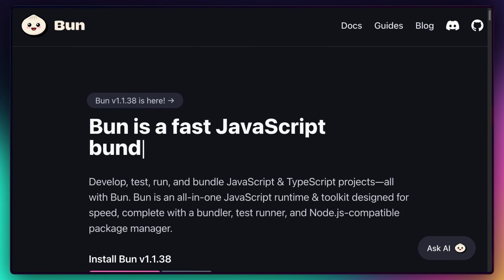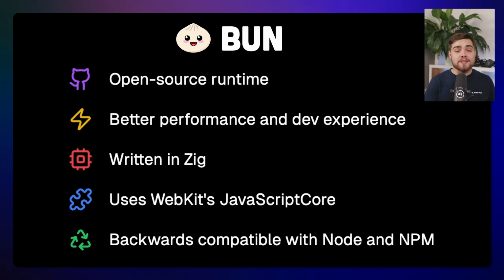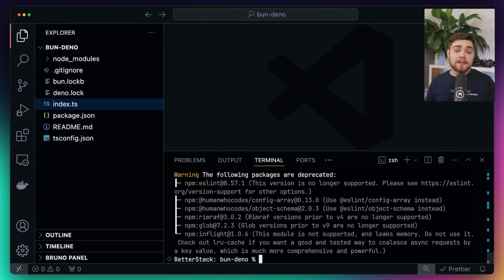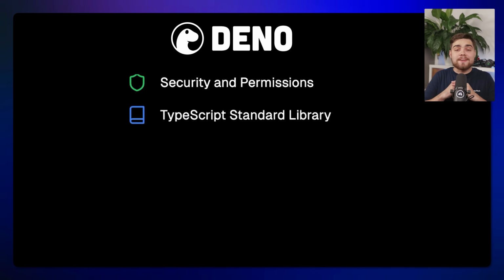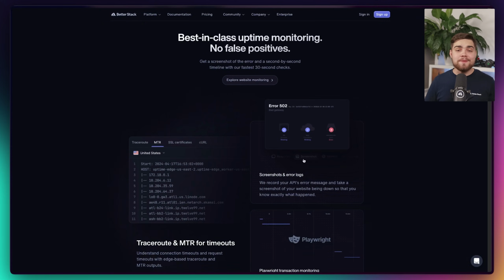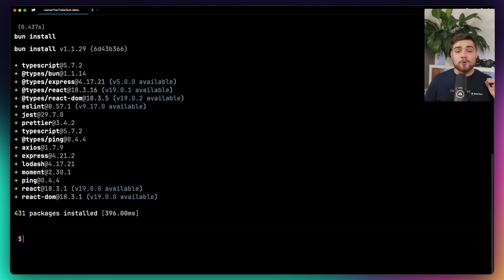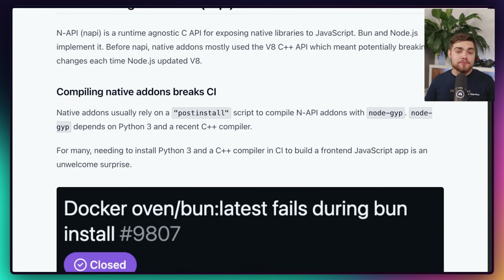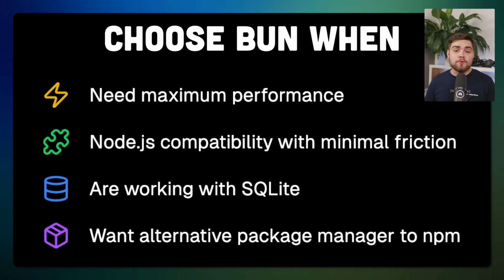Deno 2 vs Bun: Which Should You Choose?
Node.js dominated server-side JavaScript for 9 years, but now Bun and Deno are changing the game. Both promise better performance and developer experience, but which one should you choose? In this comprehensive comparison, we'll explore what makes each runtime special, their common features, and help you decide which is right for your next project. From built-in TypeScript support to WebSocket performance, we cover everything you need to know about these modern JavaScript runtimes.

📌 𝗖𝗵𝗮𝗽𝘁𝗲𝗿𝘀: